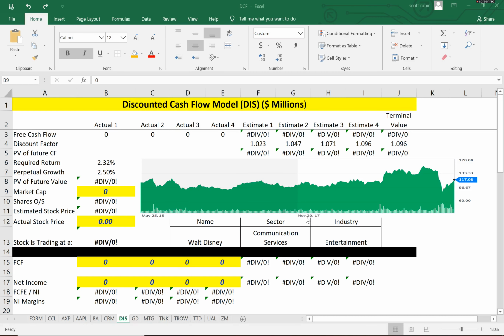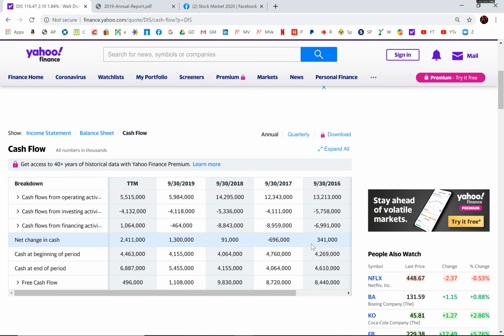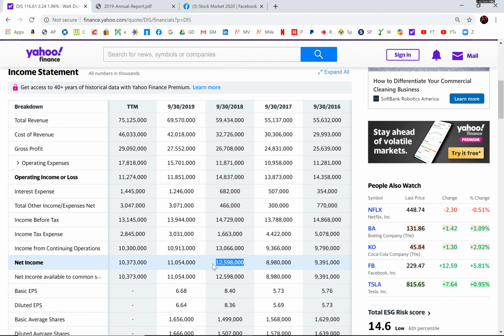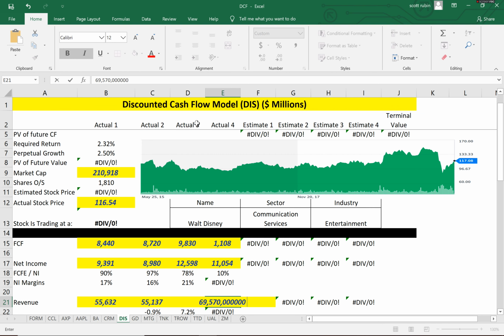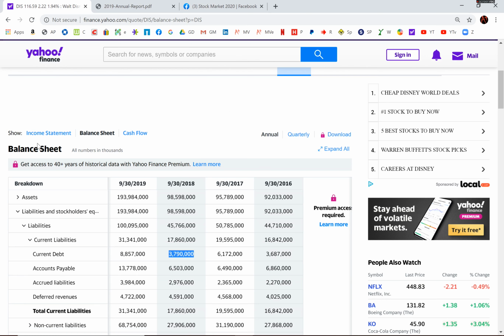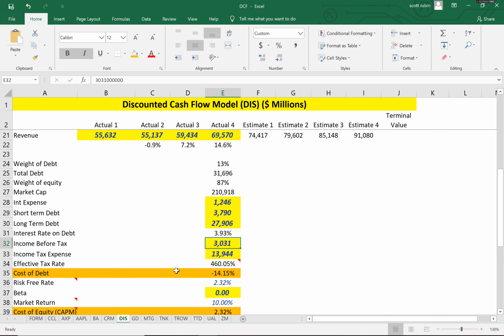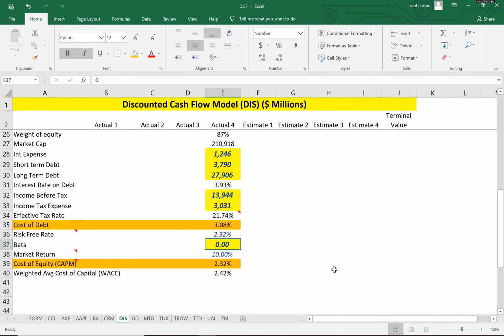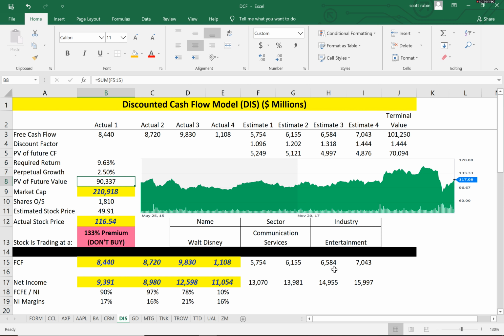Disney's stock is getting a little goofy! $DIS